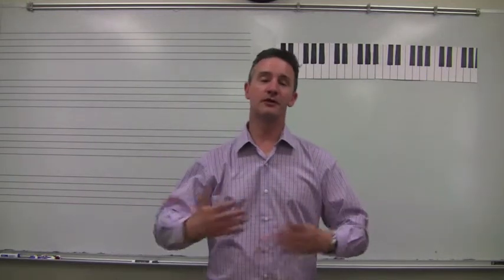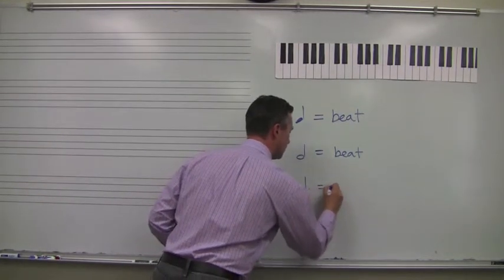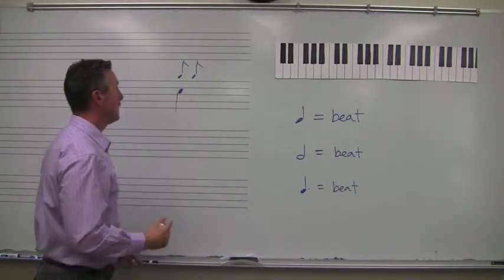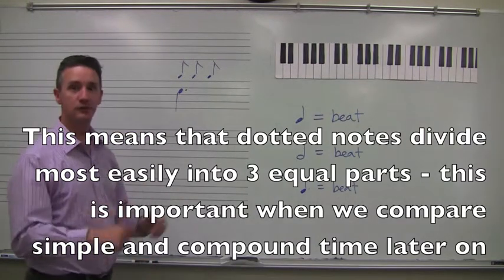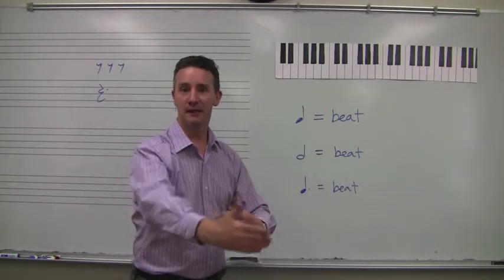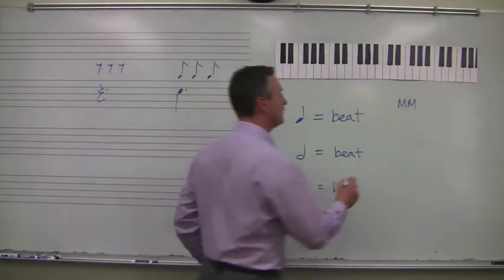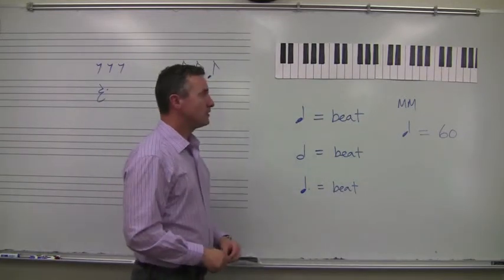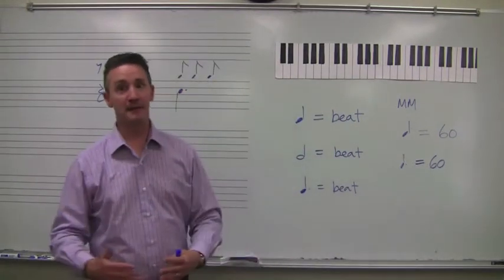Theory Lesson 25